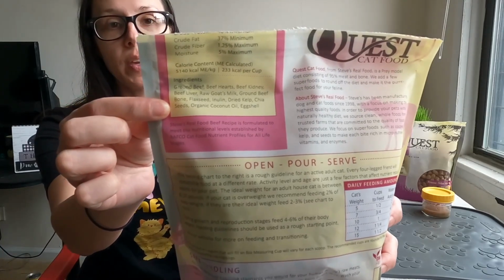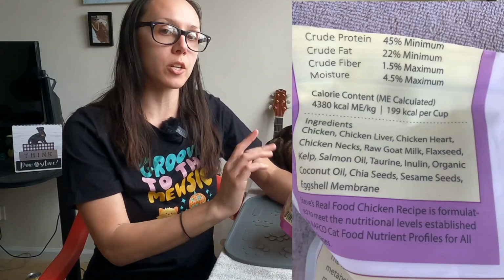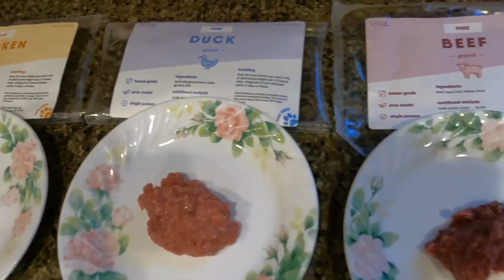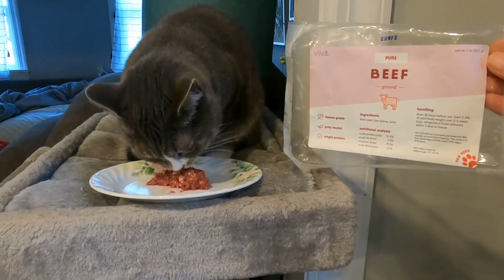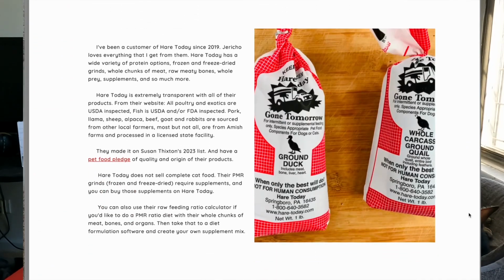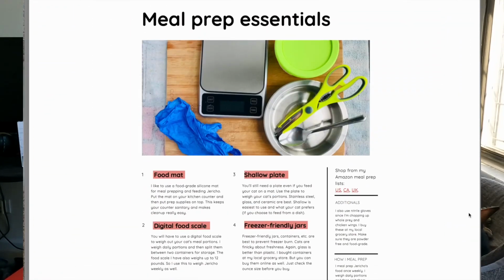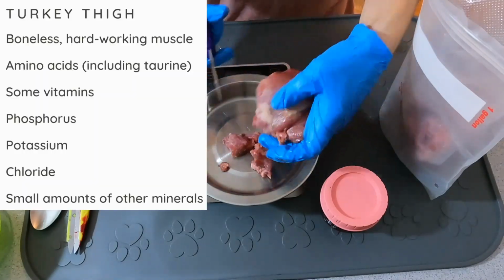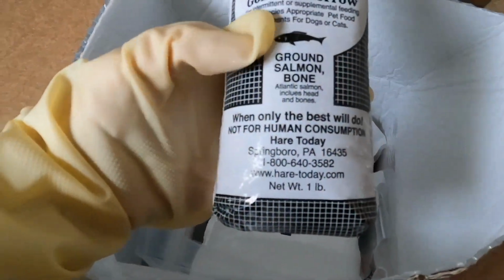Best raw cat food brands of 2023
I only trust these best raw cat food brands of 2023! Jericho and my mom's 4 cats tested them. Great for homemade beginners!

UPDATED best cat food brands ⤵️
Smalls: get $10 off your first trial purchase - use this wet food if your cat is eating dry or canned food BEFORE switching to raw
Hare Today - my go to for DIY raw cat food

💁🏽‍♀️😽 Jess & Jericho share tips on how to give your cat a happy & healthy life! We see fun enrichment as the foundation of a happy life and a fresh raw diet as the foundation of a healthy life.

💙 Join us to learn all about cat enrichment ideas for apartments, how to switch your cat to a raw diet, get healthy cat treats, toppers, and complete food recipes, and so much more!

May 𐤉𐤄𐤅𐤄 Bless you and Guard you